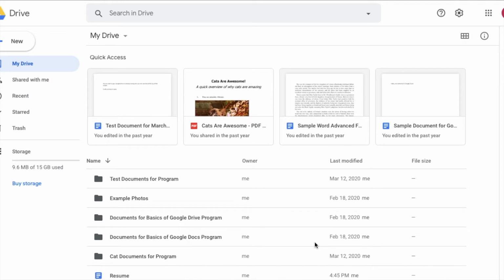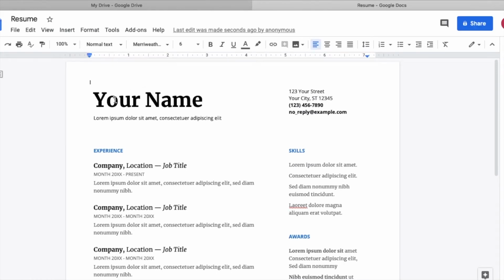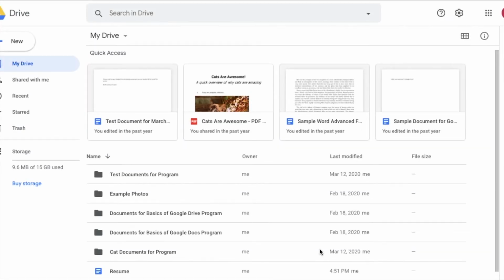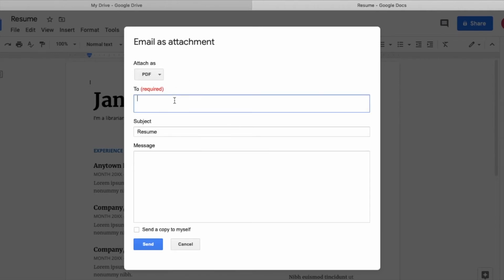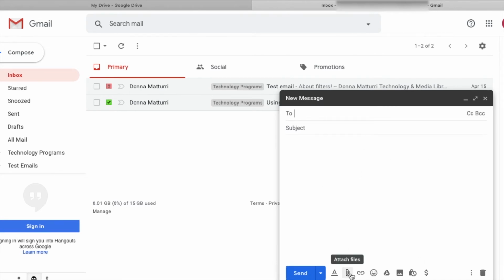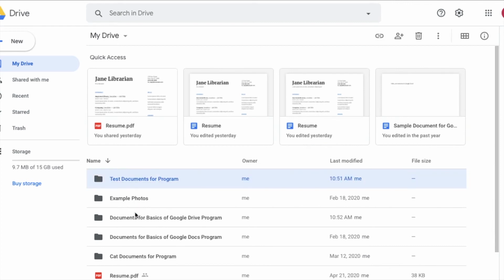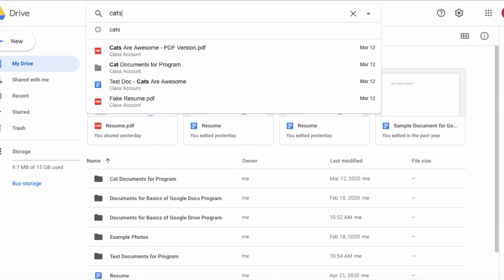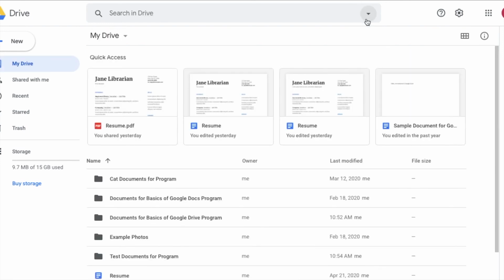Basics of Google Drive: 5 Tips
A condensed version of the library's Basics of Google Drive program, this short video demonstrates how to use five (5) Drive features that will help you create, share, and find files in Google's free cloud storage service.

Downloadable handouts for this video are available on the library's Media Services page, at media.ualibrary.org.

Chapter 1: Create Docs, Sheets, and Slides: 0:00
Chapter 2: Download Files and Email as Attachments: 5:15
Chapter 3: Insert Links to Drive Files with Gmail: 9:00
Chapter 4: Share Folders: 11:26
Chapter 5: Using Search Filters: 13:26